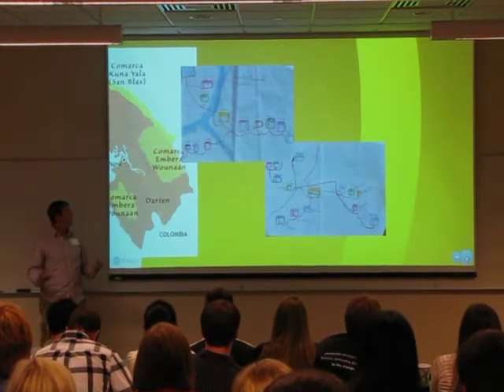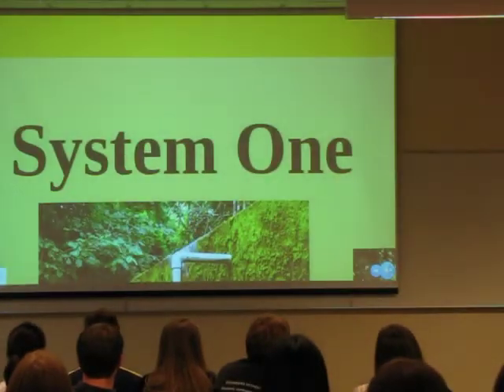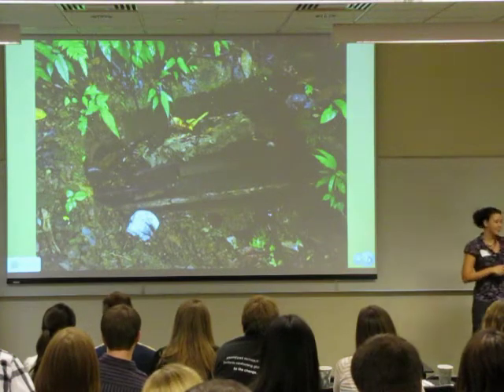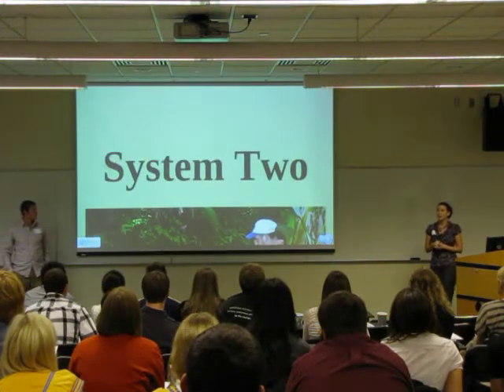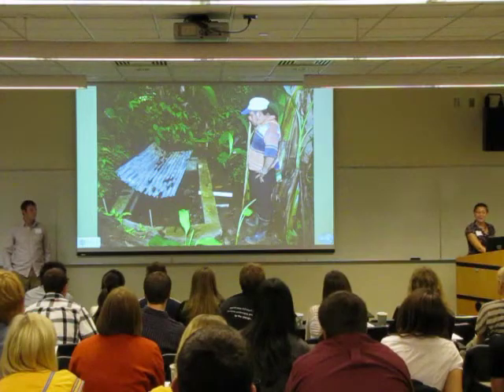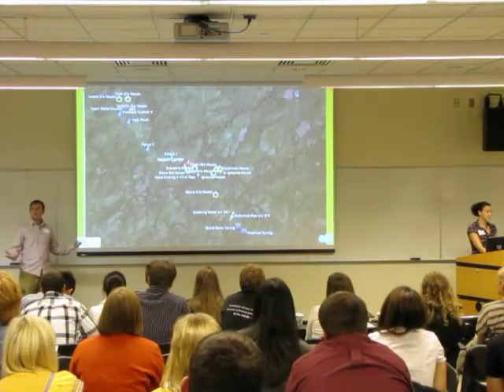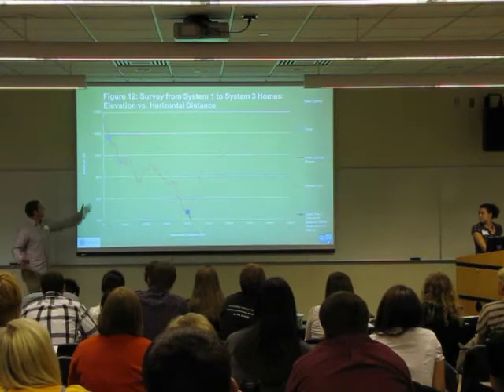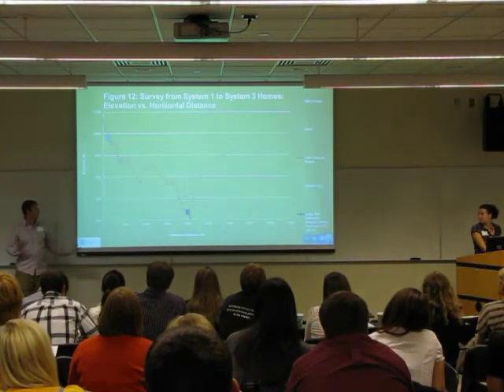The Gringos go Where the Spring Flows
The Gringos go Where the Spring Flows: A Look at Small Community Water Design Alternatives, Panama;  Presented at D 80 Conference: October 8, 2011 Michigan Technological University, Houghton, Michigan
The D80 Conference is a celebration of our efforts to solve issues that confront the world's poorest 80%.